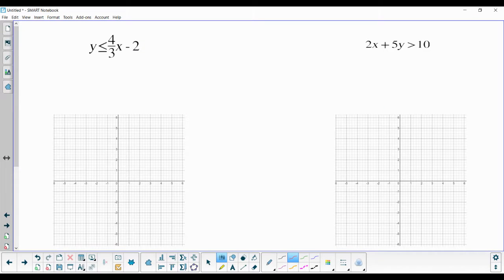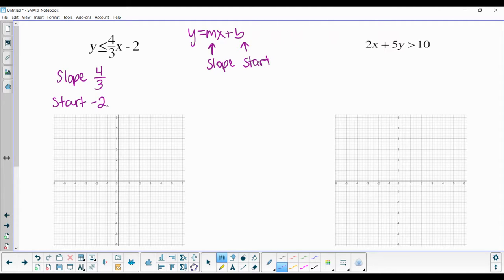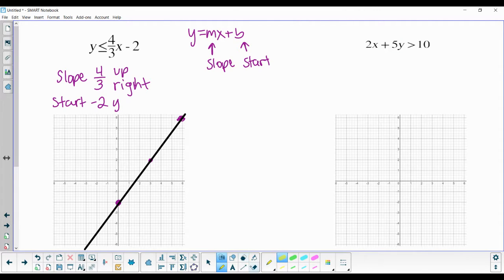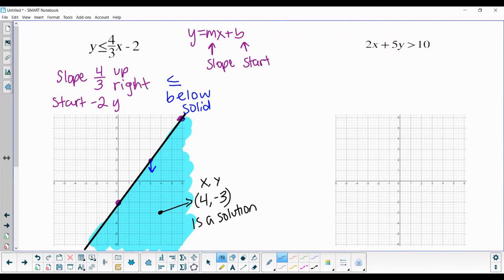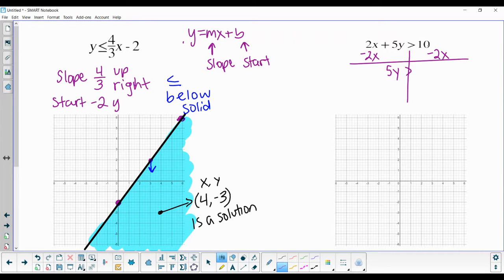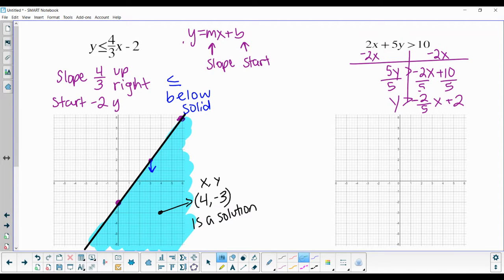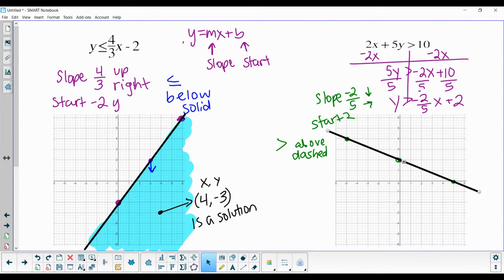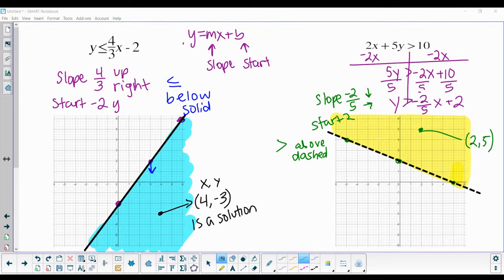graphing linear inequalities